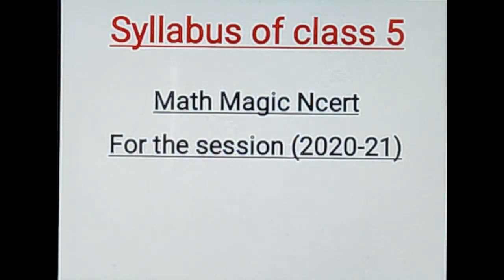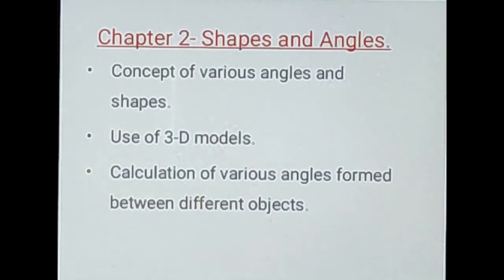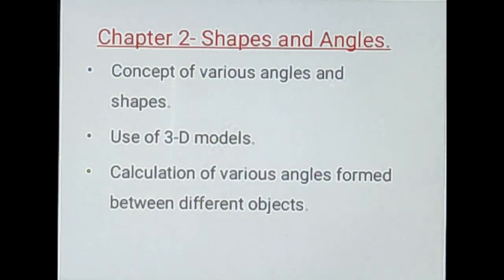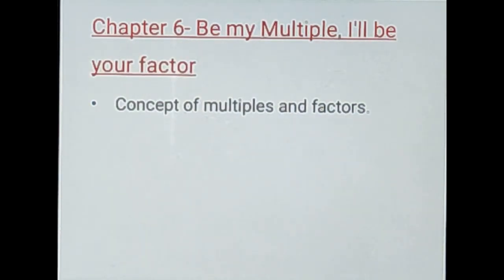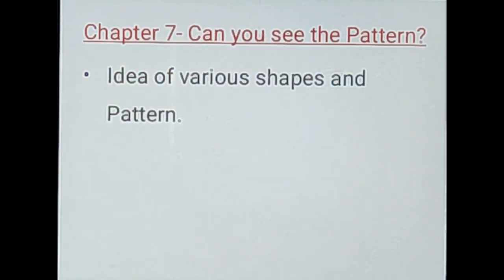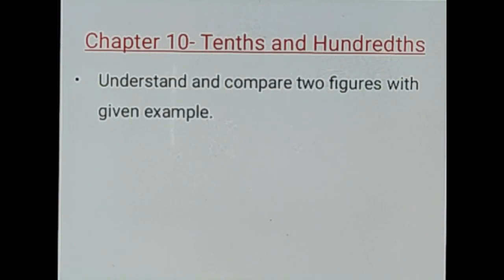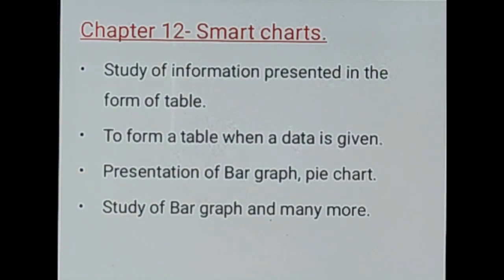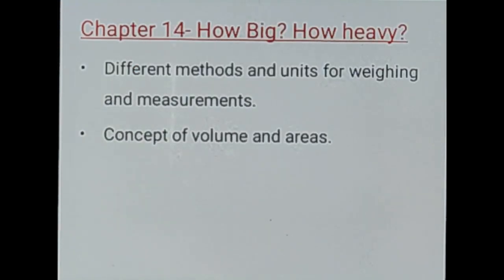Class 5 Math Magic Ncert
Syllabus of class 5 Math Magic Ncert is described in these video.